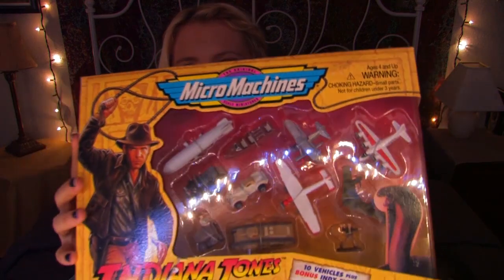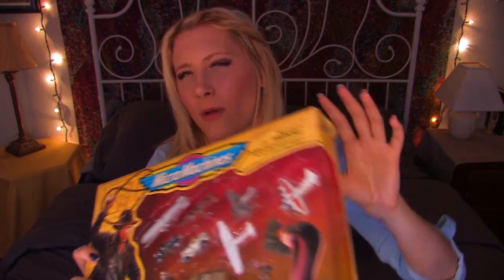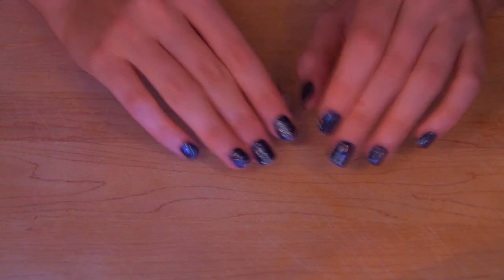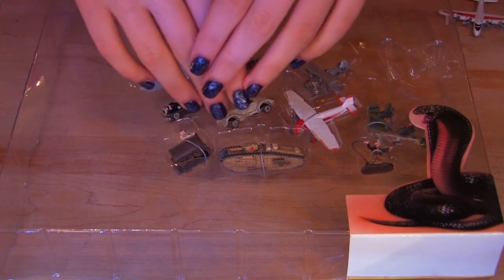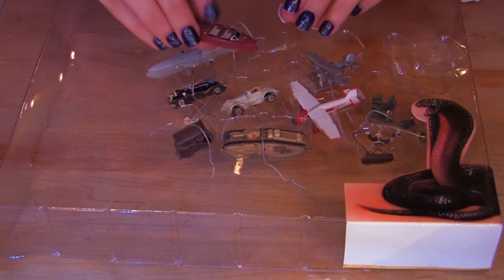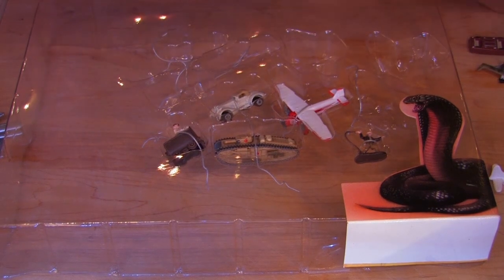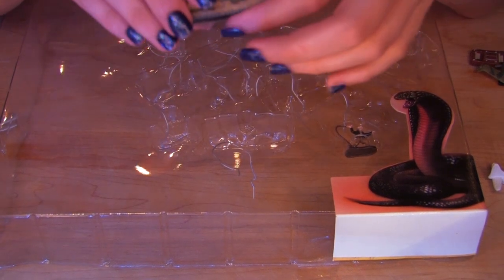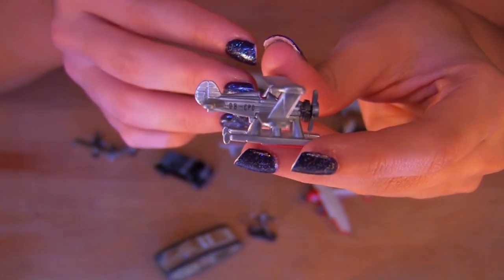Time Travel Tuesday: Indiana Jones Micro Machines - ASMR - Soft Spoken, Focused Tasks, Tapping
Happy Tuesday, fellow Tingleheads :) Do you have a sense of adventure? Do you think most rare antiquities belong in a museum? Do you like fedoras but hate snakes? If so, you have a lot in common with the focus of today's TTT, Indiana Jones! But wait, what's even more nostalgic than the topic of Indiana Jones alone? The Micro Machines version of Indiana Jones :D So get cozy and enjoy, as we toy around with the Indiana Jones series :P

For anyone interested, here is a link to my Virtual Reality related channel

Common triggers included: Soft Spoken, Focused Tasks, Tapping, Whispering